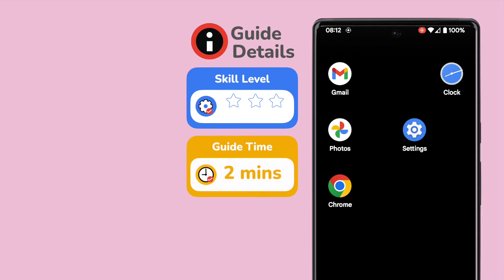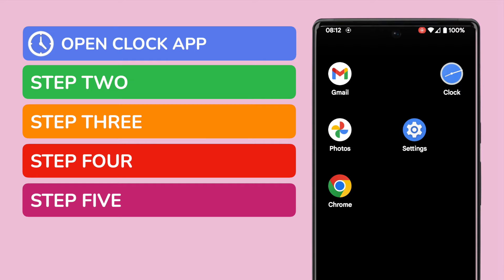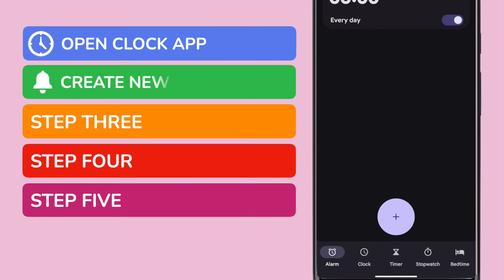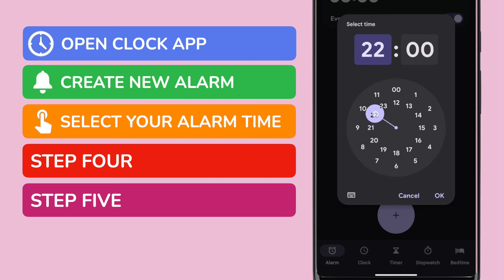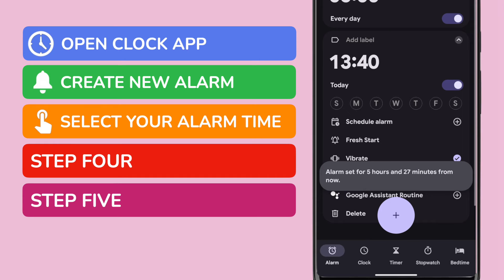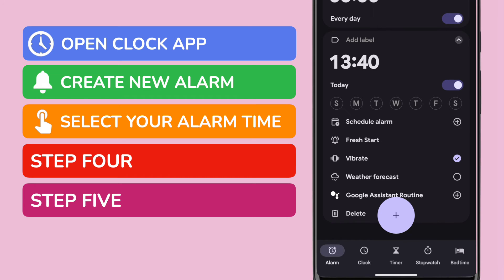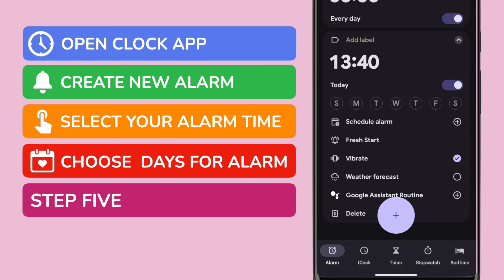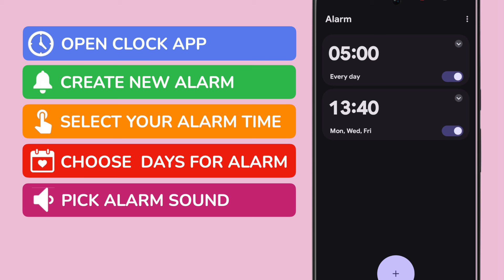How to set an alarm on Android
In this guide, I’ll explain how you can set an alarm on your Android phone.

*🕔  Key Moments*
00:00 | Introduction
00:30 | How to set an alarm on Android
02:44 | Wrap up